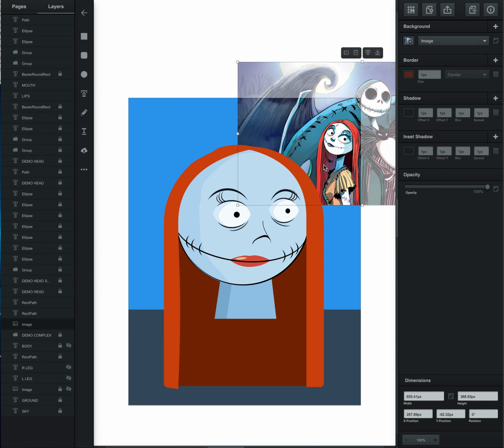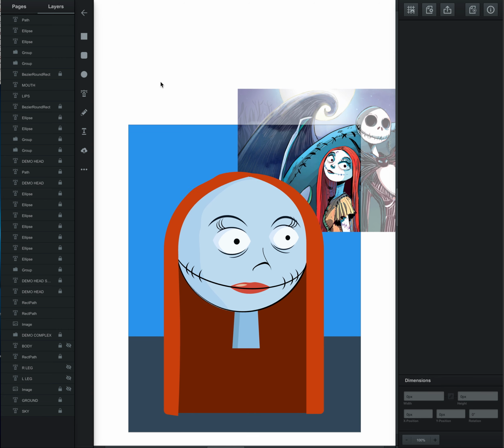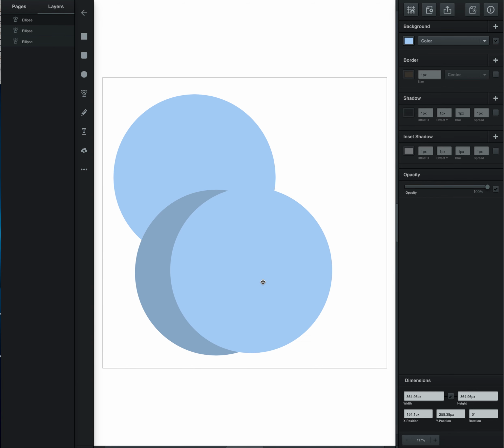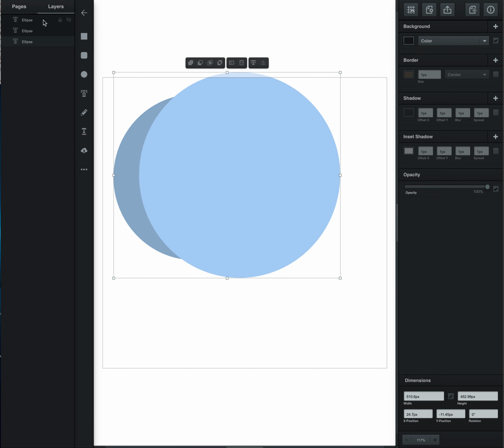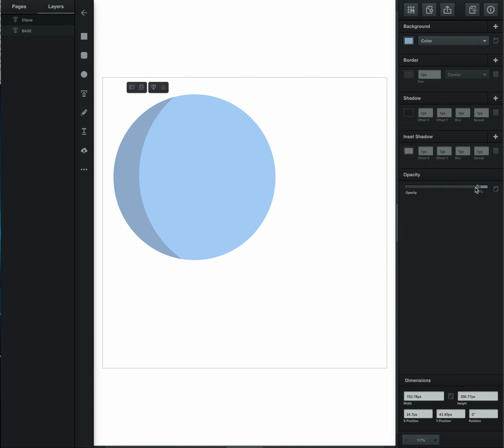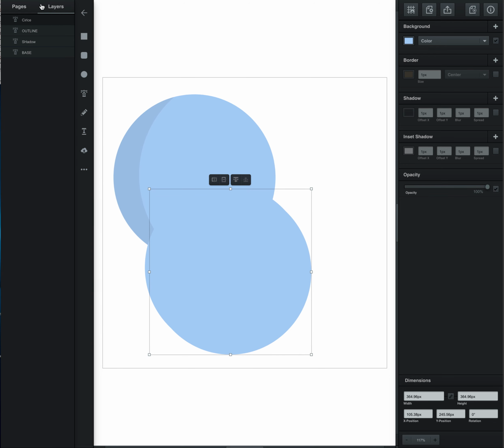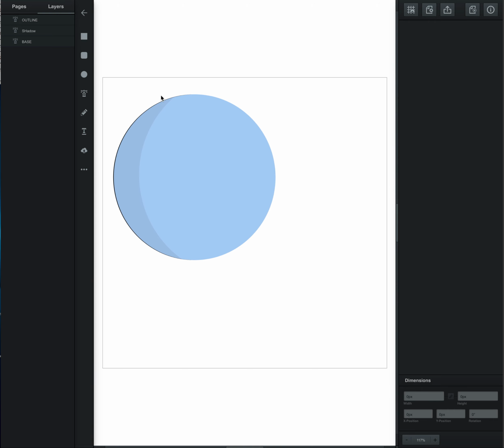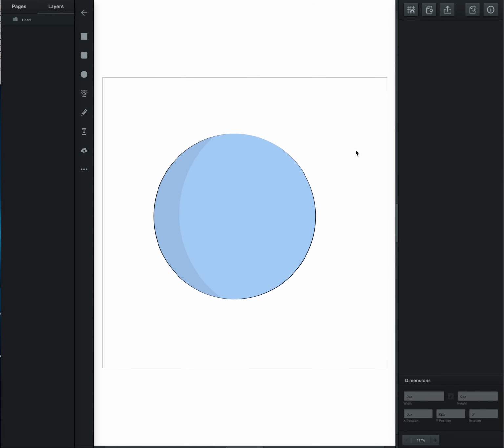OUTLINES AND SHADOWS IN VECTR